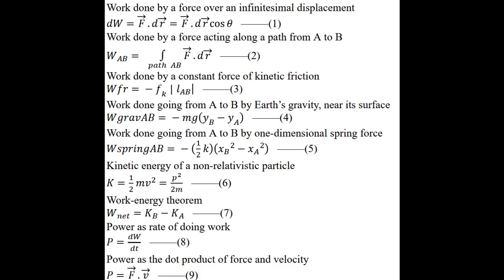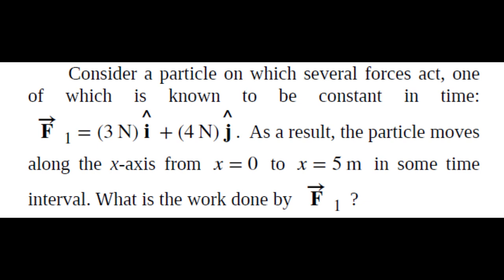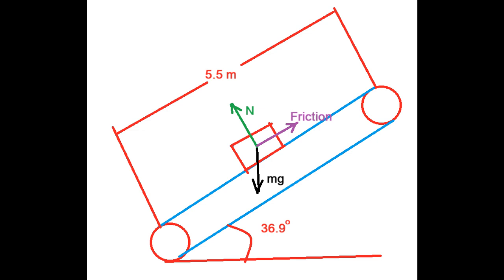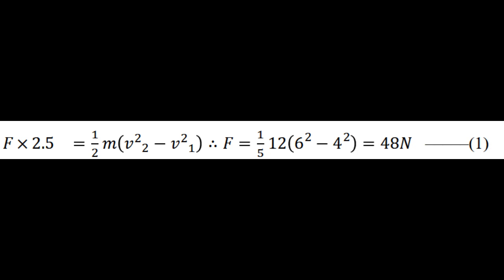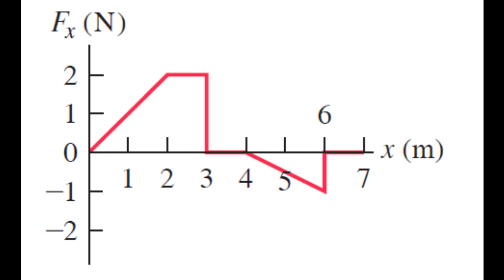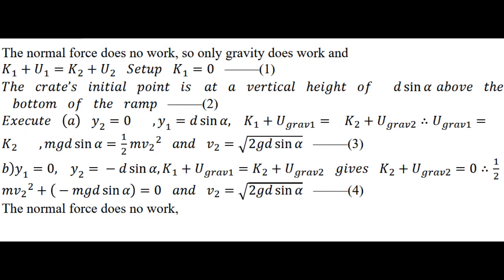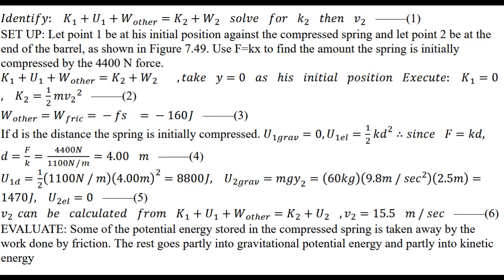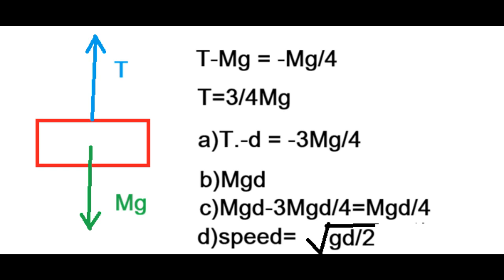chapter5 work power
Deals with work power energy